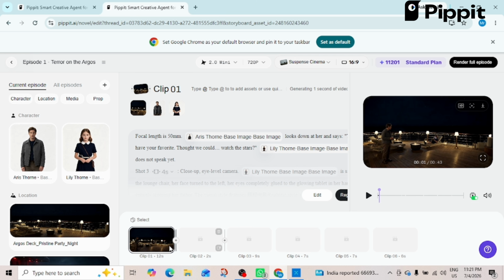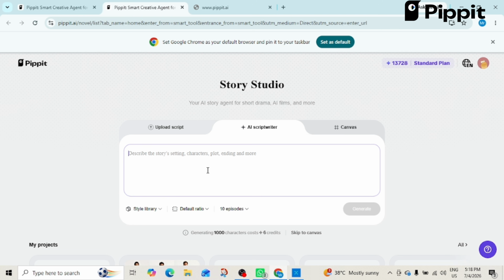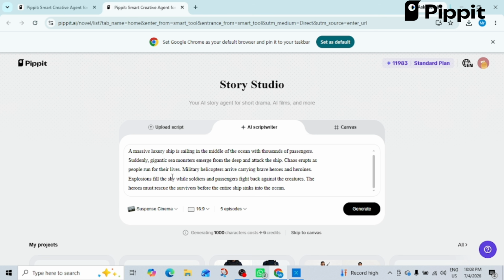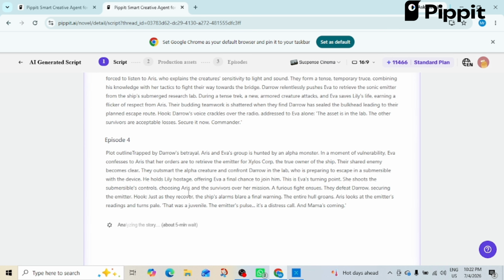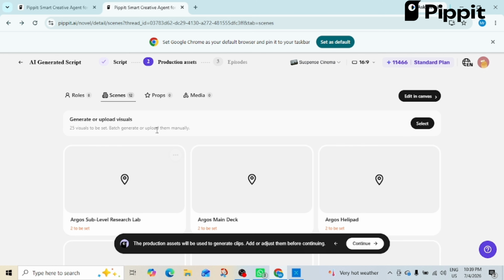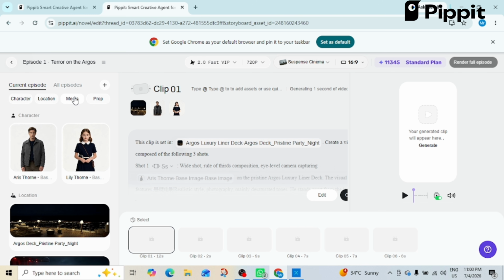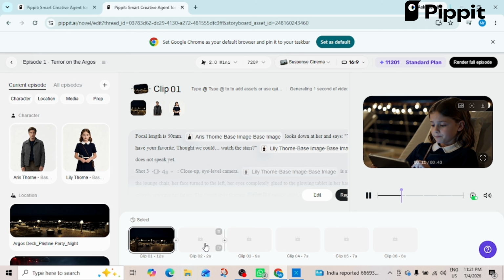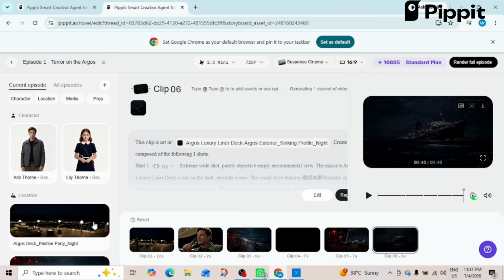How to Create Cinematic AI Videos with Seedance 2.0 Mini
🚀 Learn how to turn any script into stunning cinematic AI videos with Pippit Story Studio and Seedance 2.0 Mini! In this complete Pippit Story Studio Tutorial 2026, I'll show you the entire workflow—from writing a simple story idea to generating high-quality AI cinematic scenes with consistent characters, professional camera angles, and movie-like visuals.

Whether you're a YouTuber, AI filmmaker, content creator, marketer, or storyteller, this step-by-step guide will help you create Hollywood-style AI story videos faster than ever.

⏱️ Timestamps
00:00 Pippit Ai Story Studio - Intro
00:46 Pippit Ai Interface
01:08  Quick Overview All Pippit' Ai Tools
03:13 Pippit Ai Script writer
04:26 Script to Video Episodes
08:34 Seedance 2.0 Mini Integration
10:31 Final results
11:10 Essential Tips & Final Thoughts

🔥 In this video, you'll learn:
✅ How to use Pippit Story Studio from start to finish
✅ Turn any script into cinematic AI videos
✅ Create consistent AI characters and scenes
✅ Generate movie-quality AI storytelling with Seedance 2.0 Mini
✅ Best prompts and workflow for AI filmmaking
✅ Tips to improve AI video quality and realism
✅ How to create AI episodes, short films, and cinematic series

If this tutorial helps you, don't forget to Like 👍, Subscribe ❤️, and turn on the notification bell 🔔 for more AI tools, AI filmmaking tutorials, AI video generators, and the latest AI content creation tips every week.